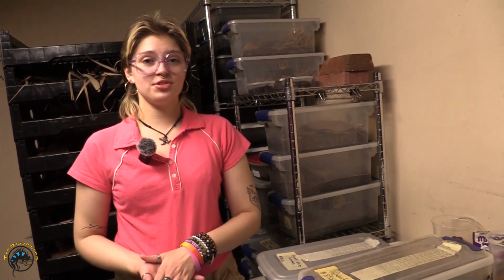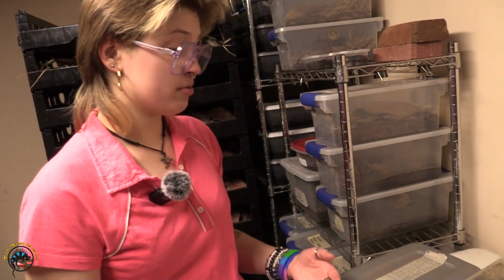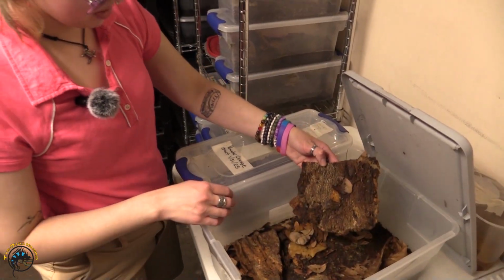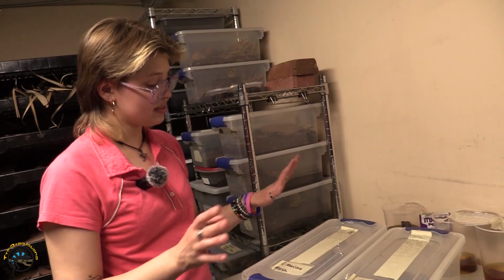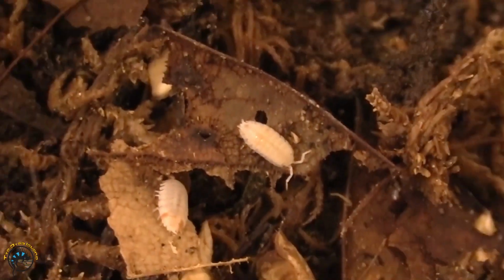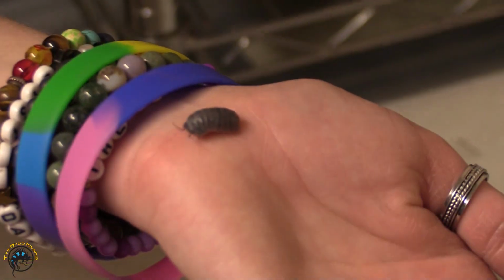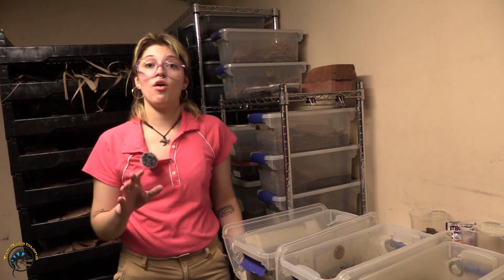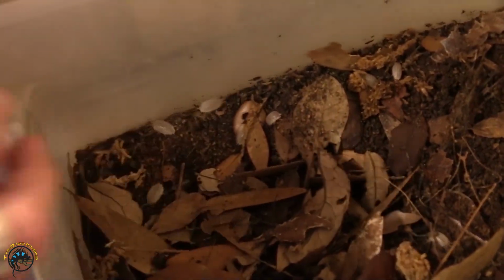Checking Out Our Wide Variety of Awesome Isopods! 😎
Which of the isopods shown today do you like best? 😃

Jessica's here to show you all the different kinds of isopods we have here at the shop. She'll go over a couple of differences between them and what makes each type so unique. Isopods can make awesome pets and cleanup crews for your tropical tanks! 🌴